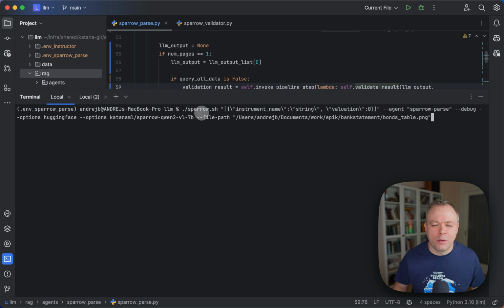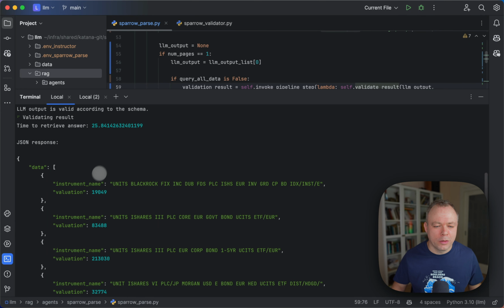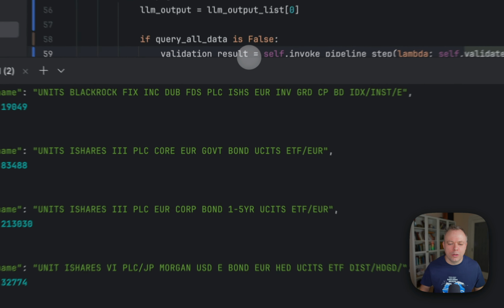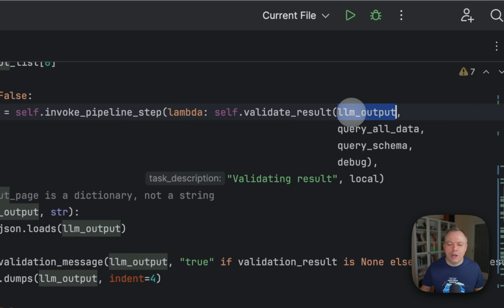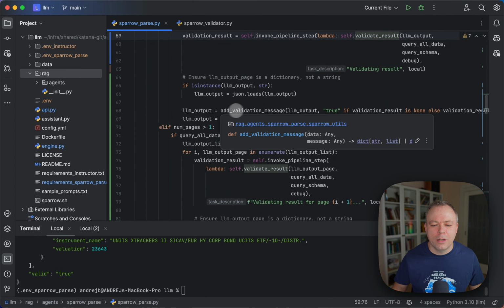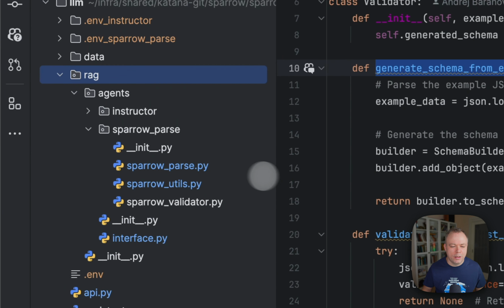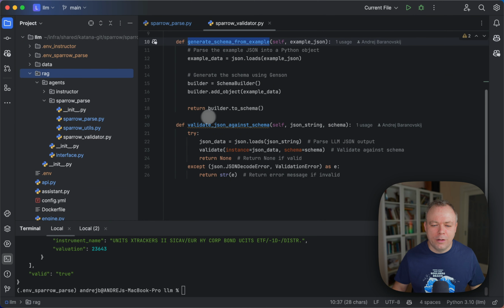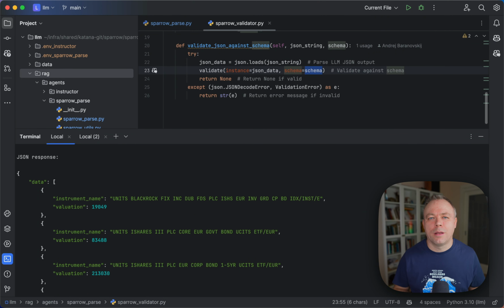Visual LLM Structured Output Validation with Sparrow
I explain how Sparrow validates the structured output of visual LLMs to ensure it complies with the JSON schema provided in the query. This process helps prevent errors and hallucinations generated by the LLM.

0:00 Intro
0:20 Example
2:30 Code
5:03 Sparrow Validator
7:03 Summary